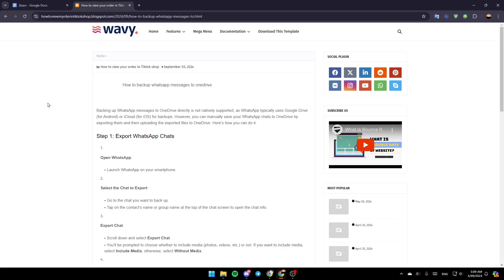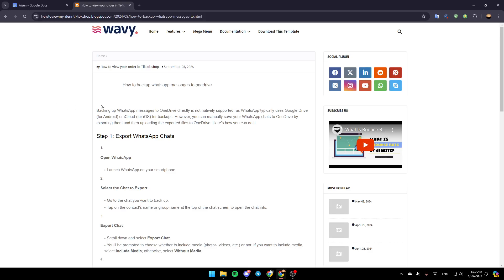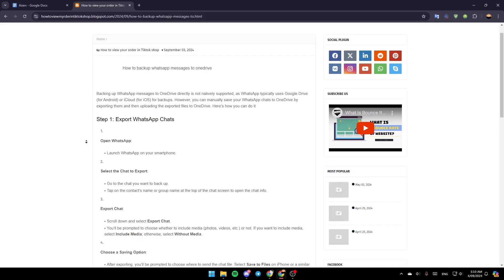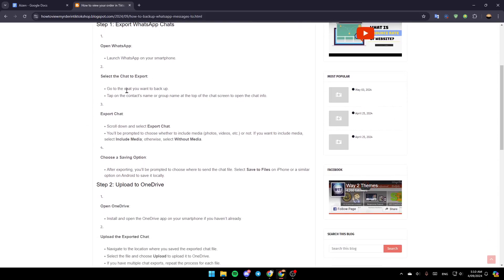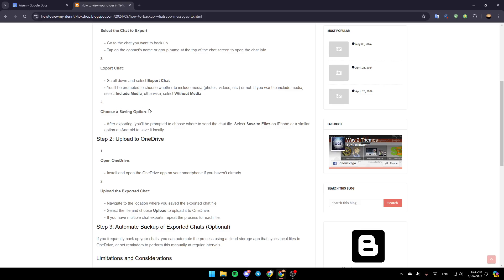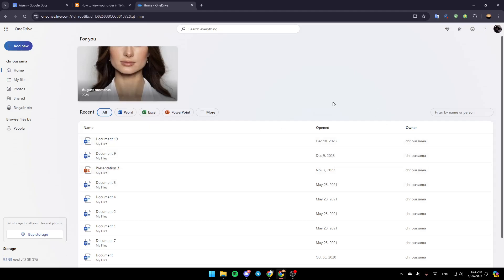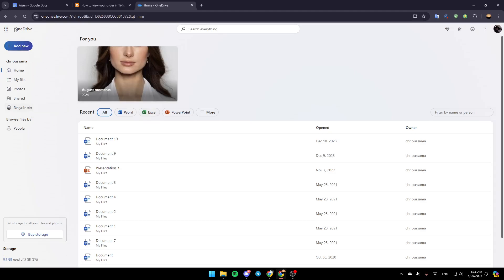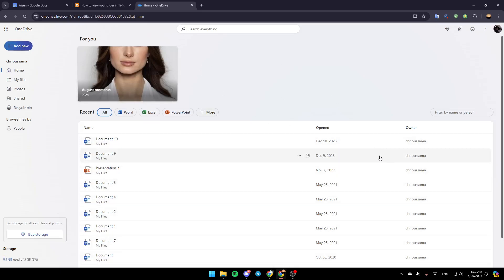How To Backup WhatsApp Messages To OneDrive Tutorial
Today we talk about backup whatsapp messages to onedrive,onedrive,whatsapp backup